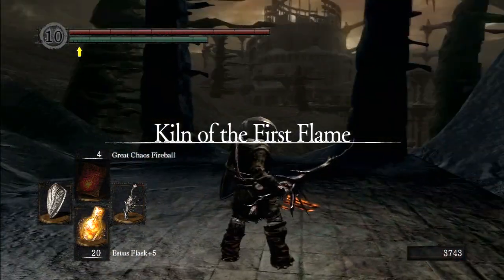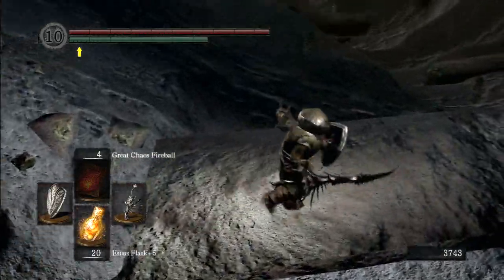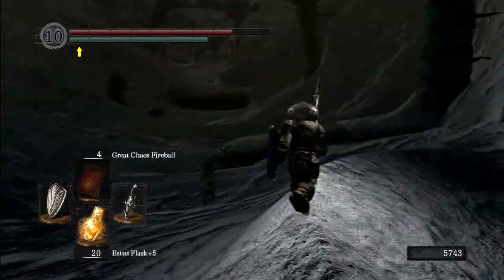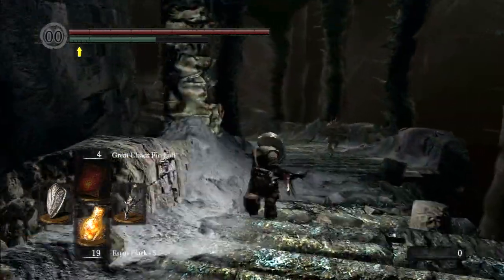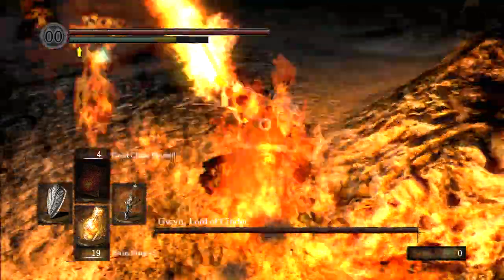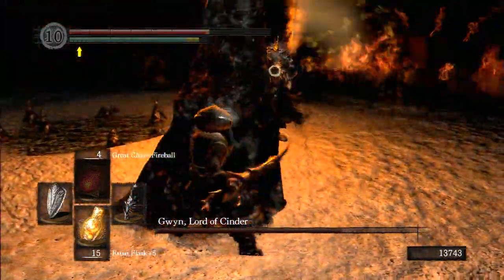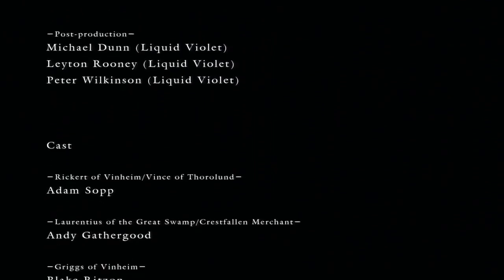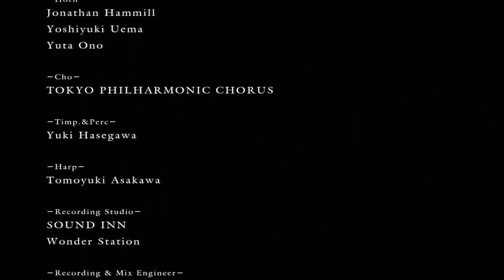Let's Play Dark Souls - 113